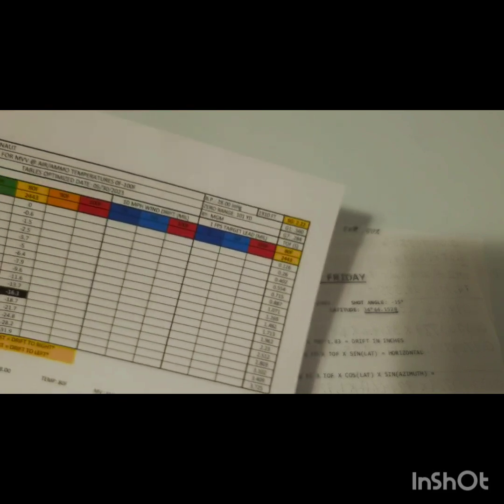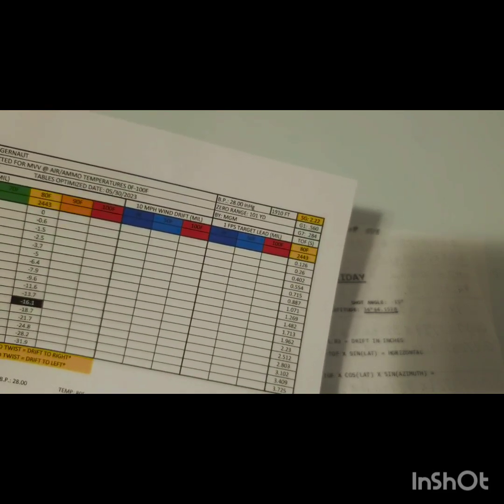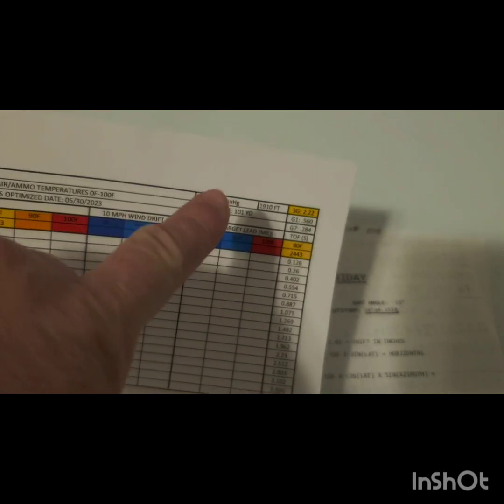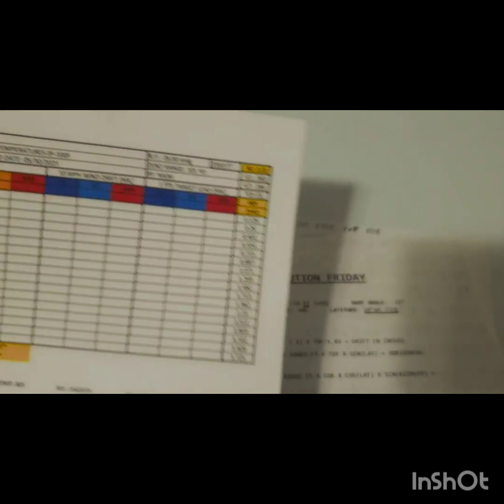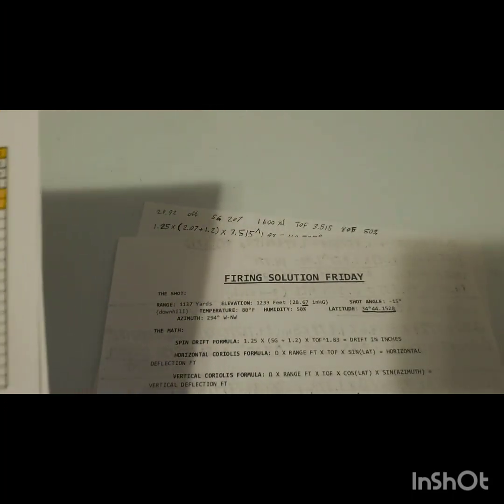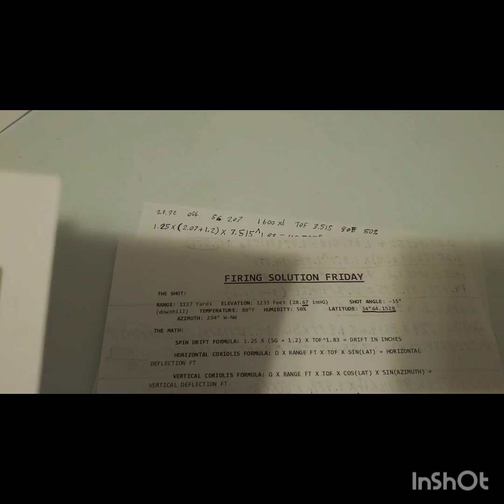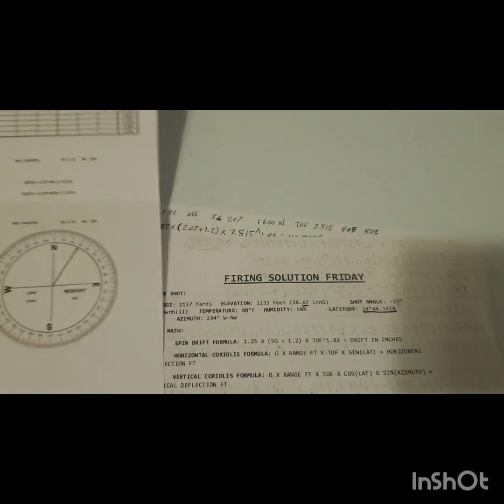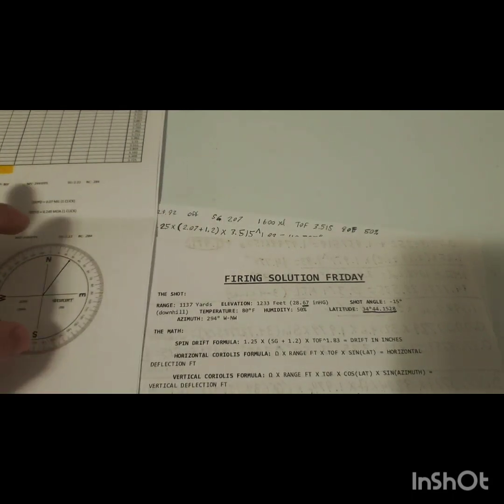Firing Solution Friday Ep. 1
This will be the beginning of a weekly firing solution calculation that we can all do together.